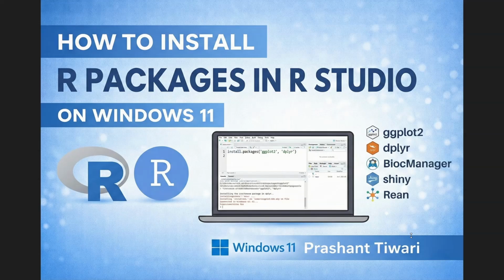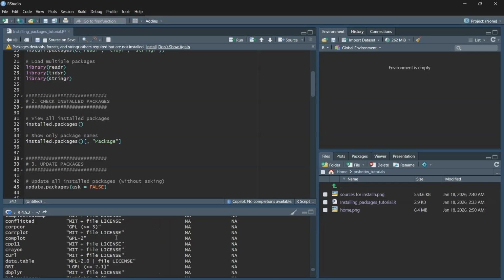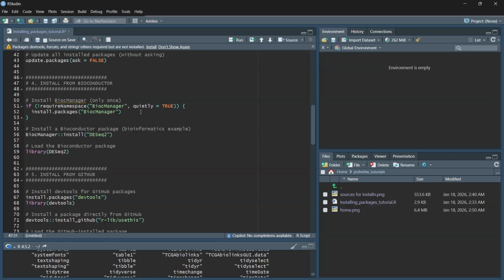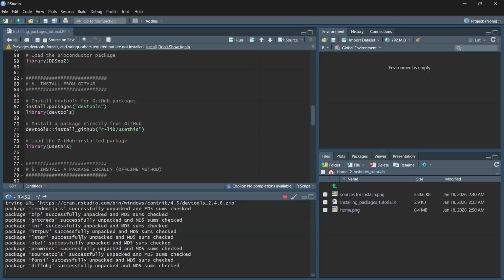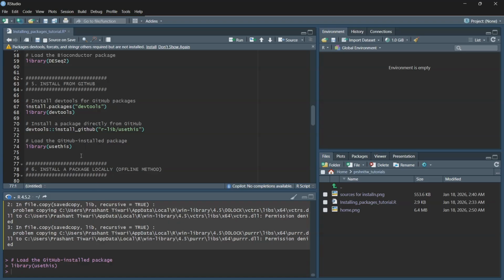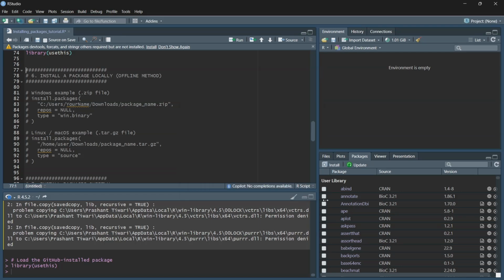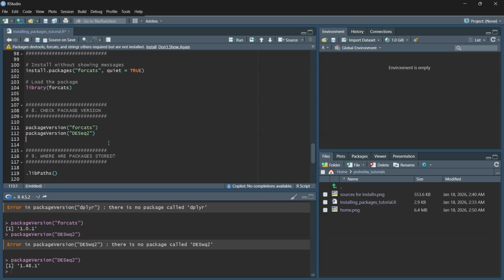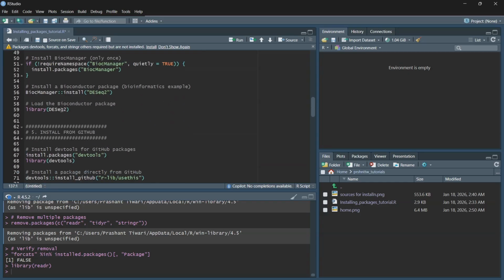Installing Libraries in RStudio and Uninstalling by Different Methods | 2026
In this video, you will learn how to install libraries in R using RStudio step by step, explained in a simple and beginner-friendly way. If you are new to R programming, data science, statistics, or bioinformatics, this tutorial will help you understand how R packages work and how to install them correctly without errors.

R becomes powerful through libraries, also called packages. Popular libraries like ggplot2, dplyr, tidyr, and readr help with data visualization, data cleaning, and analysis. In this tutorial, I explain what R libraries are, why they are important, and how to install them properly in RStudio.

You will learn multiple ways to install R packages, including:

Installing packages using the R console

Installing multiple libraries at once

Installing packages using the RStudio graphical interface

Installing packages from GitHub using devtools

I also explain the difference between installing and loading a library, a common mistake beginners make. Additionally, the video covers common installation errors and how to fix them.

This tutorial is ideal for students, beginners in data science and statistics, researchers, and anyone starting with RStudio.